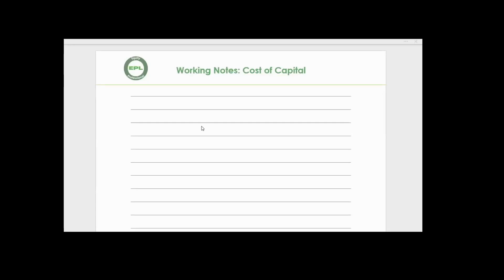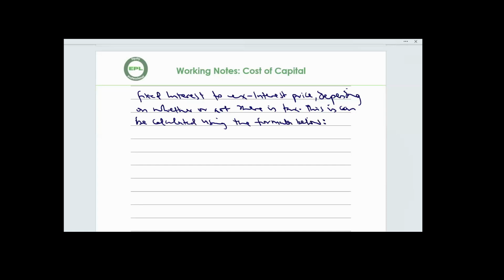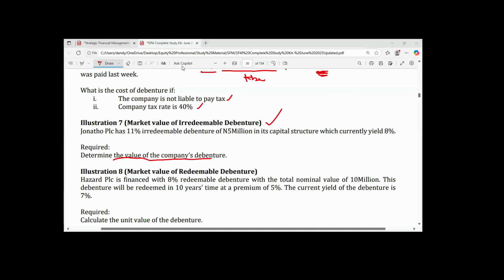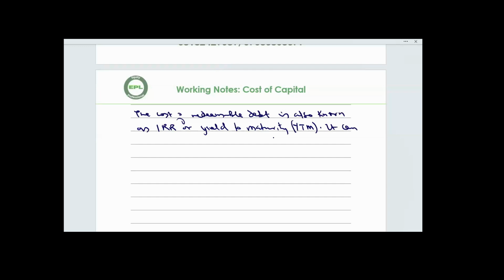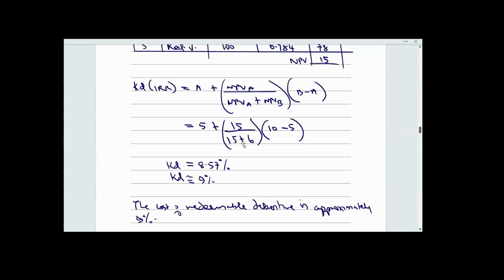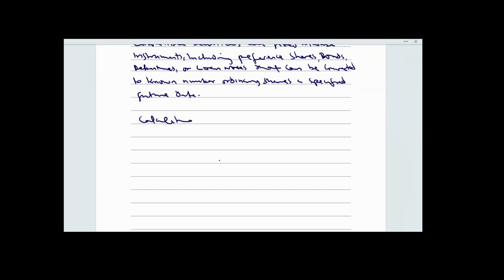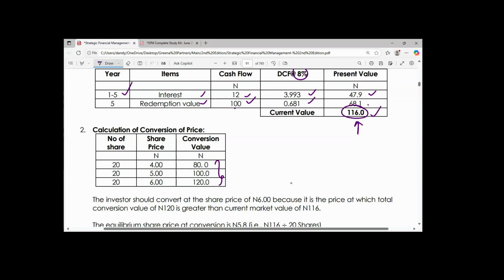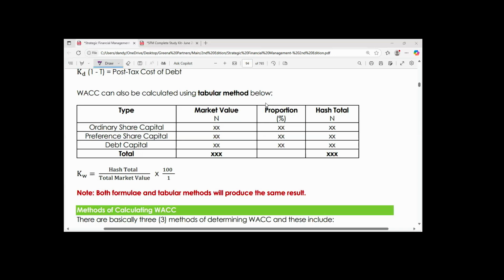SFM: Class 6 Cost of Capital Part 3